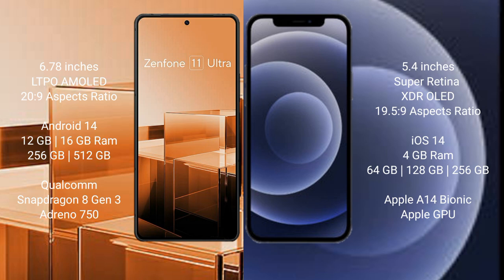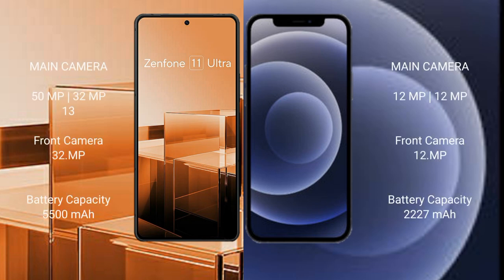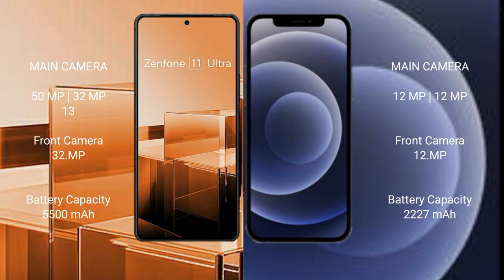Asus Zenfone 11 Ultra vs iPhone 12 Mini Review